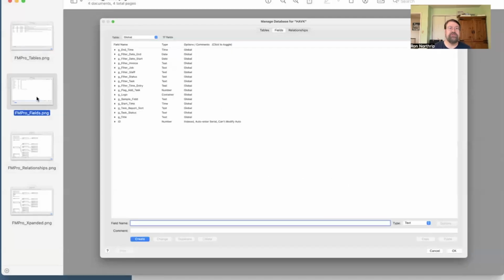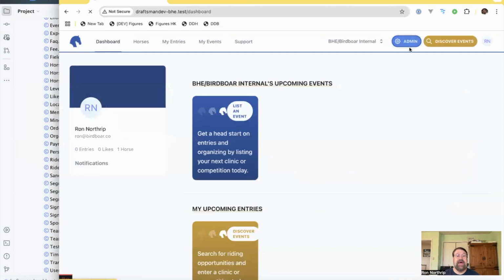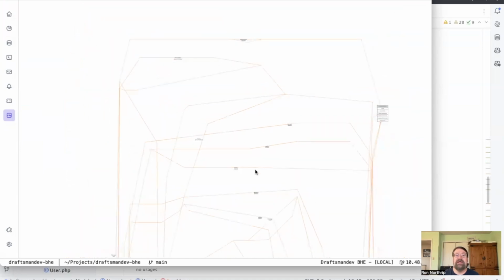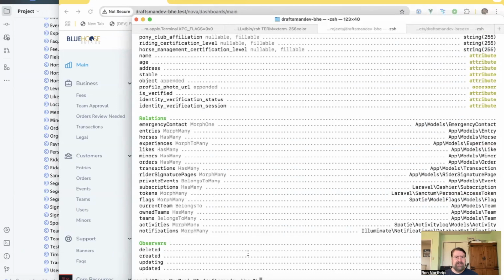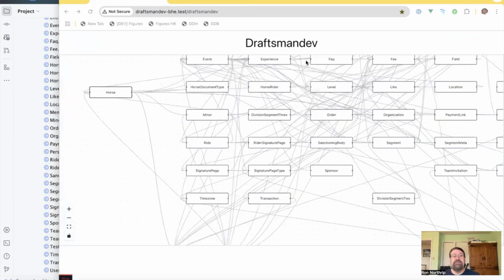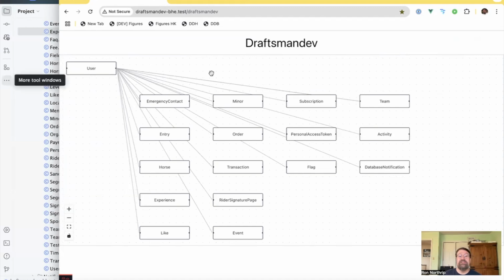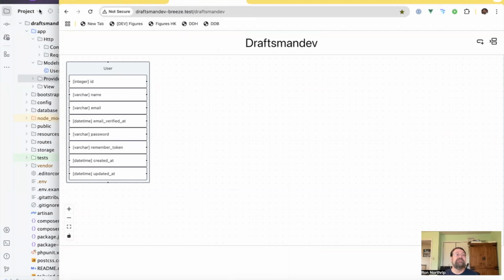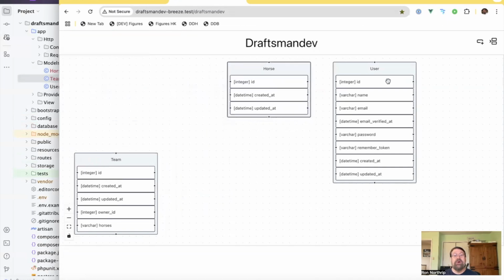Proof of Concept for Draftsman - a Visual Dev Tool for Laravel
This is the original proof of concept demo that I shared with Taylor Otwell the creator of @LaravelPHP. It's a very rough demo with lots of code and not much UI, but it proves that this can be done!

If you like the demo and what product announcements as we get this shipped sign up on our